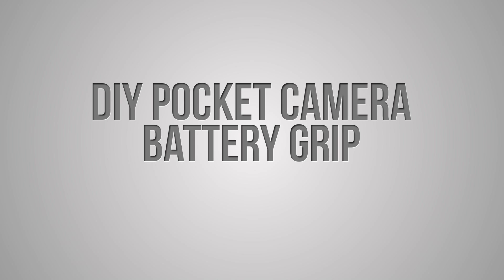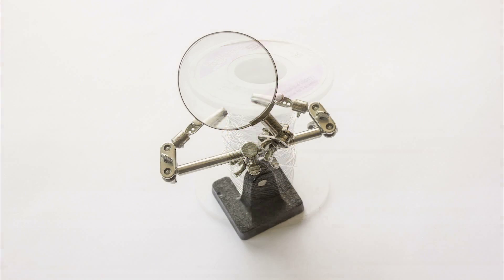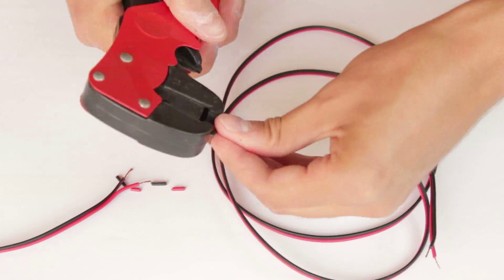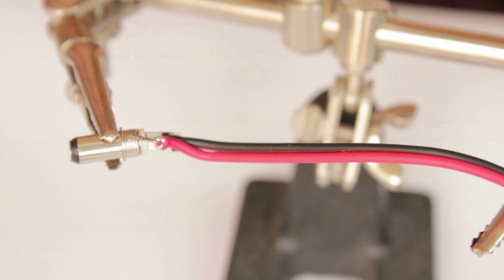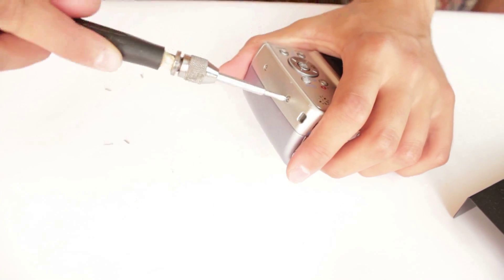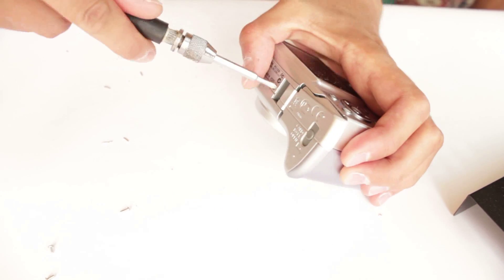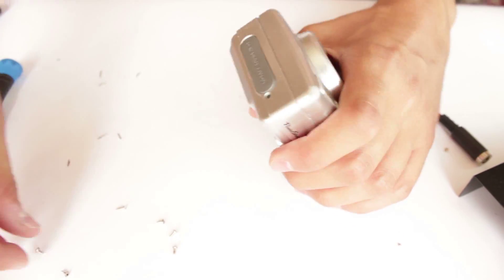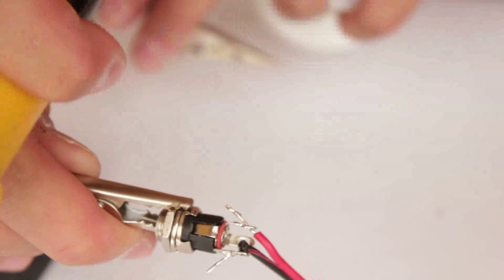Build a Long Lasting Battery Pack for Your Compact Camera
Compact point-and-shoot cameras are wonderful for time lapse photography. You can leave them out for hours or even days without tying up your main camera, even the lowest resolution point-and-shoot creates images big enough for high definition video, and if they get stolen or destroyed you haven't lost thousands of dollars. Their one flaw in this application is battery life. Luckily with this DIY project, you can build a battery pack that will allow for your camera to stay on far longer than with the normal batteries.